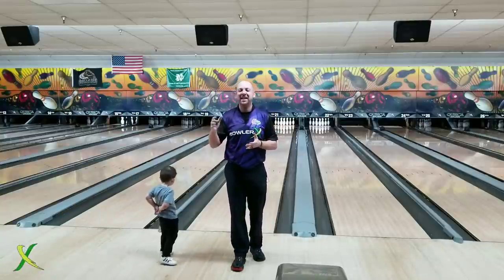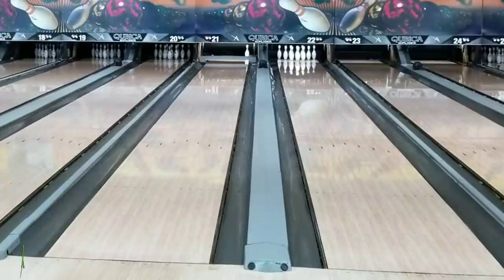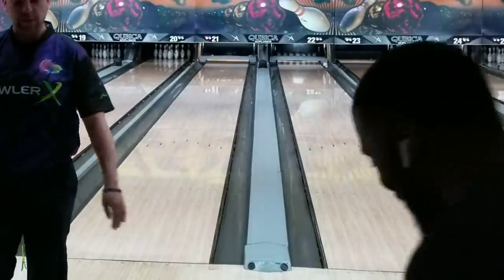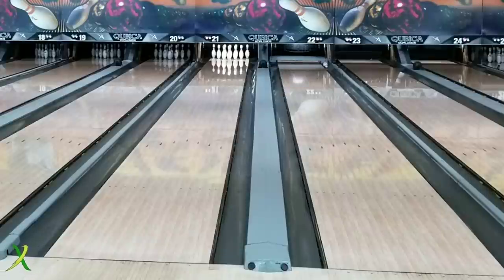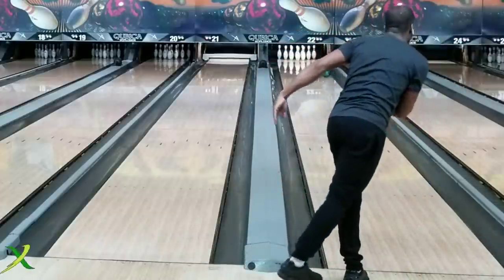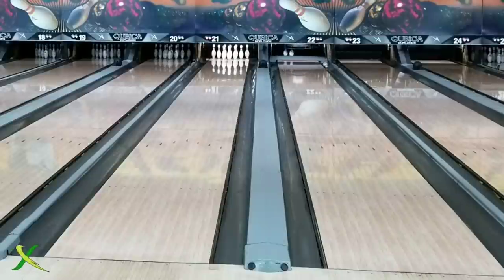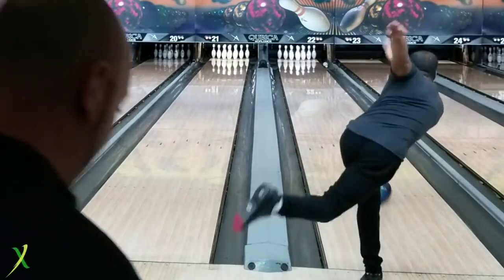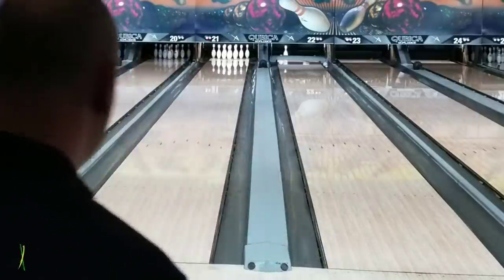Legends by lane masters | pure diamond full uncut review with commentary